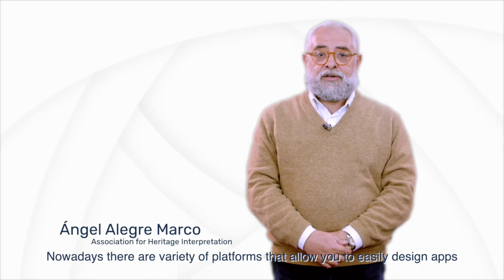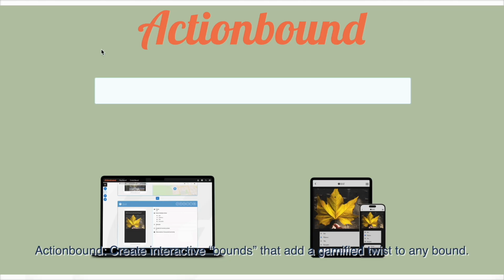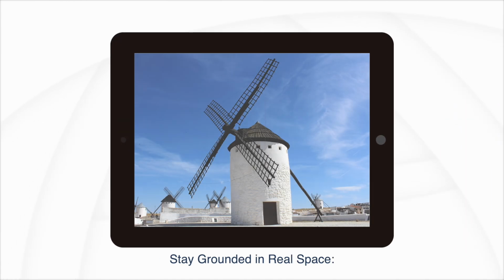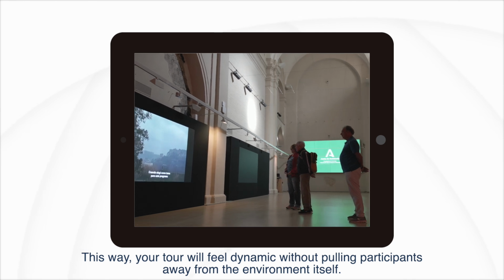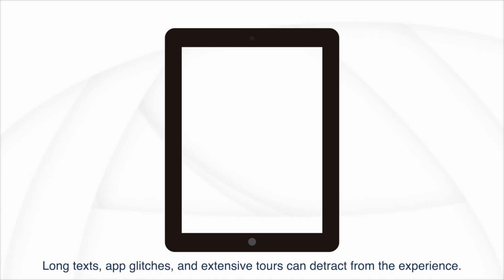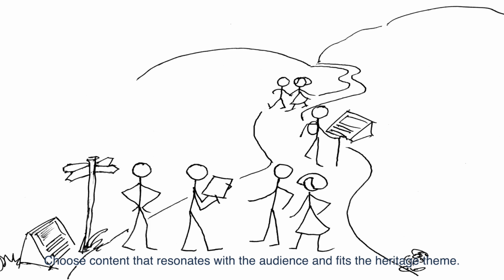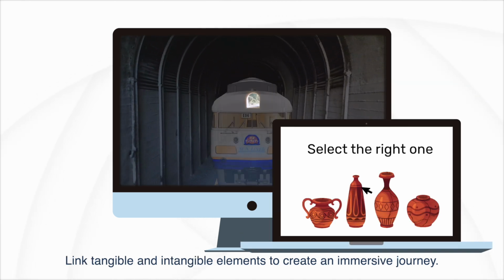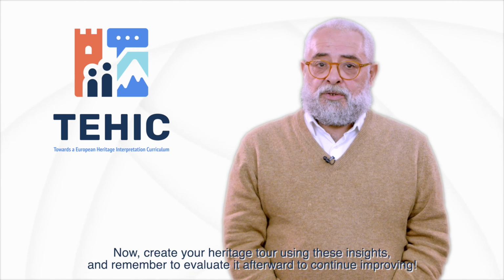Unidad 4.3 - Implementando Proyectos Digitales en Entornos Reales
El uso de kits de herramientas digitales permite llevar la interpretación del patrimonio al siguiente nivel. En esta unidad, conocerás plataformas como Actionbound y Guidemates, que facilitan la creación de tours digitales interactivos con elementos de gamificación, como cuestionarios, geocaching y puzzles.

Aprenderás cómo mantener a los participantes conectados con el entorno real, limitando el uso excesivo de dispositivos y promoviendo experiencias multisensoriales y reflexivas. Además, descubrirás cómo la realidad aumentada puede enriquecer la experiencia interpretativa, mostrando reconstrucciones históricas y revelando fenómenos ocultos.